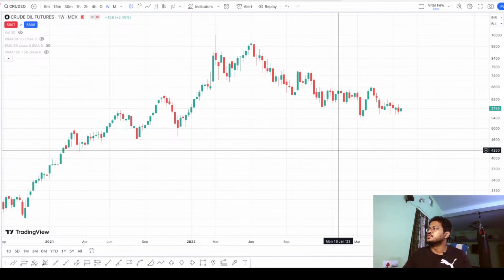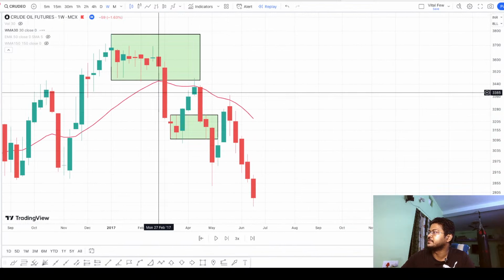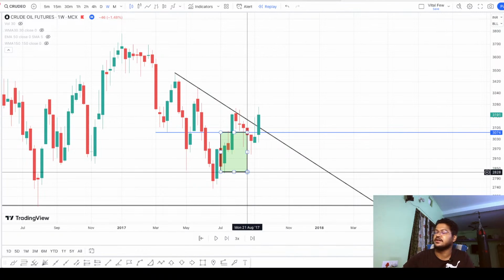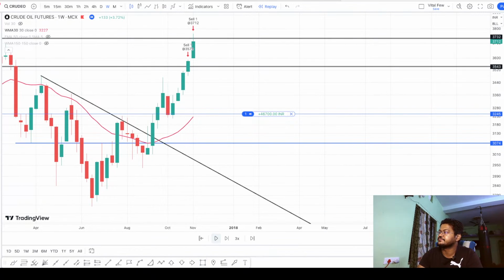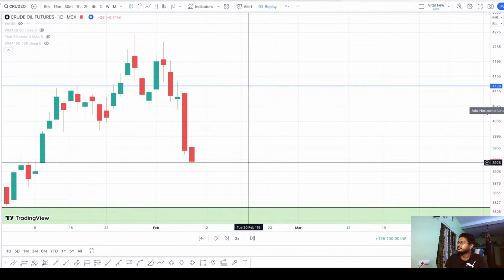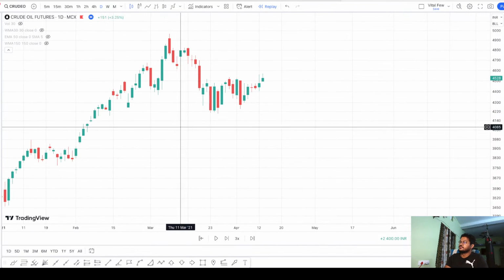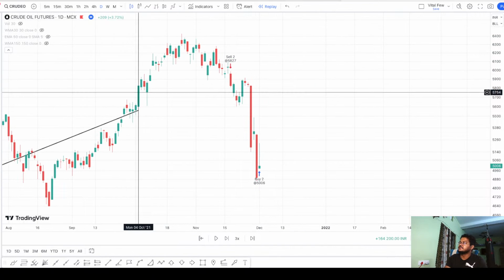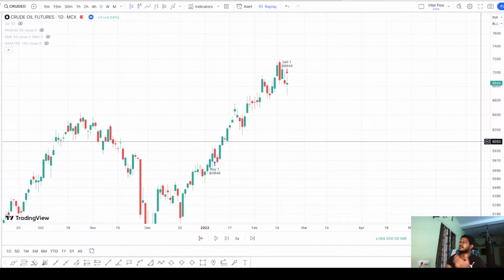Crude Oil Trading | Crude Oil Trading Strategies | Backtest Trading Strategy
In the world of commodities trading, crude oil holds a prominent position due to its significance as a global energy resource. Crude oil trading involves buying and selling contracts for the future delivery of crude oil, with the aim of profiting from price fluctuations.

To navigate the complex and volatile crude oil market, traders employ various strategies that can help them make informed decisions and manage risk. Crude oil trading strategies encompass a wide range of approaches, such as trend following, mean reversion, breakout trading, and spread trading. These strategies involve analyzing price patterns, technical indicators, supply and demand factors, and geopolitical events to identify potential trading opportunities.

Backtesting is a crucial tool used by traders to assess the effectiveness of their strategies before applying them to live trading. By simulating trades using historical market data, traders can evaluate the performance of their strategies, identify strengths and weaknesses, and refine their approach.

"Crude Oil Trading | Crude Oil Trading Strategies | Backtest Trading Strategy" offers valuable insights and resources for individuals interested in crude oil trading. It provides information on various trading strategies employed in the market, highlighting their pros and cons, and offers guidance on how to backtest these strategies effectively. Whether you are a seasoned trader looking to enhance your approach or a beginner seeking to understand the fundamentals, this resource can serve as a valuable reference for crude oil trading.